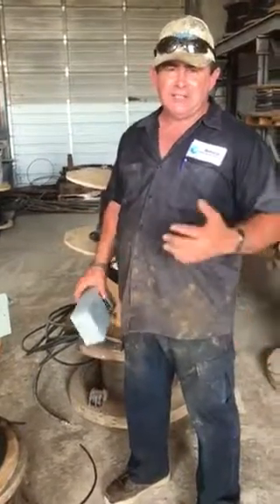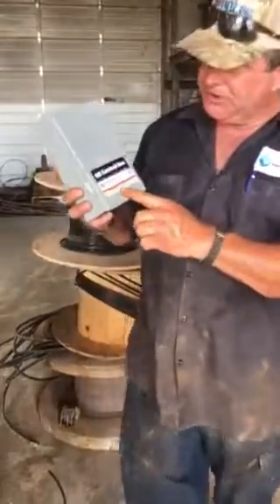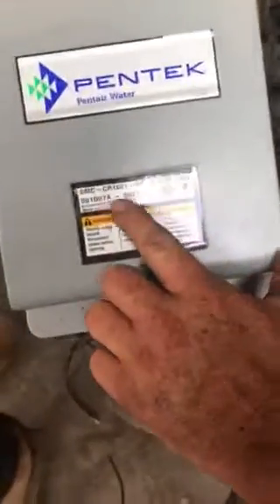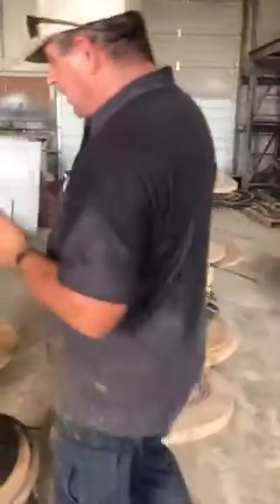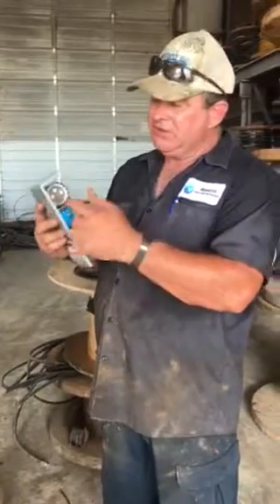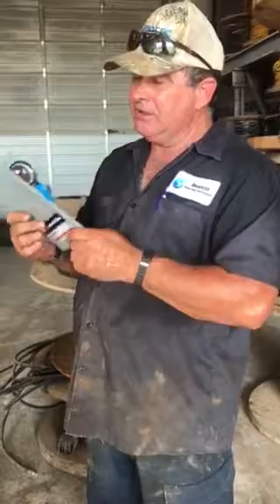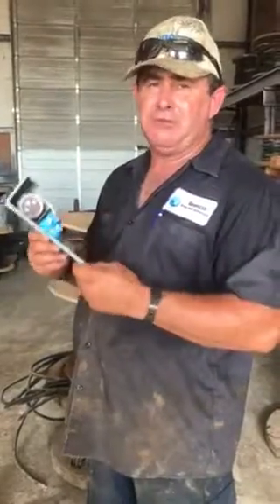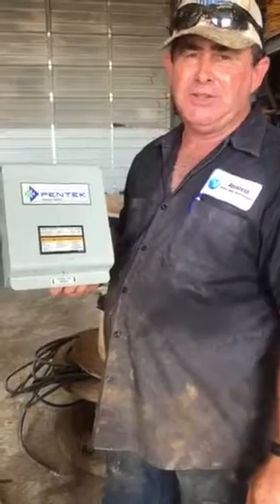Water Well Control Box Troubleshooting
How to troubleshoot a water well problem in San Antonio Texas, what is inside a control box and how it works.  What to look for when troubleshooting a water well and what may go wrong inside a water well control box.